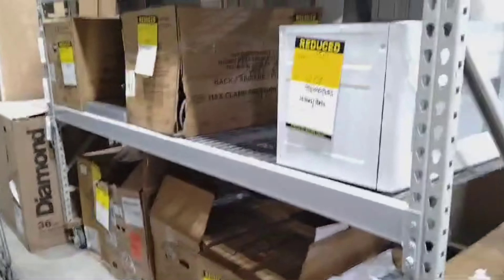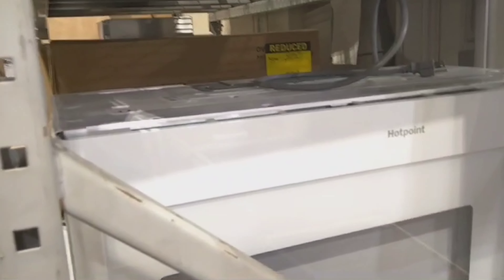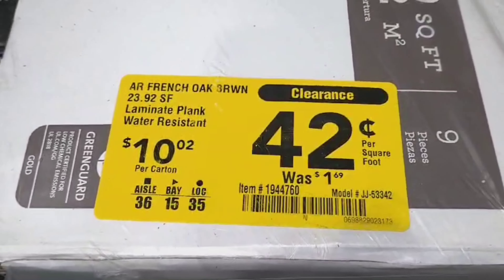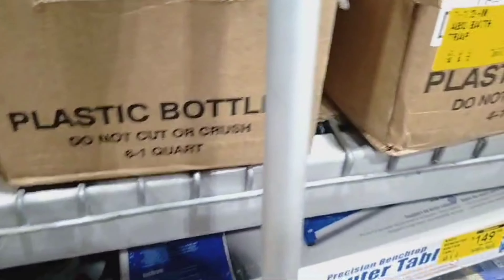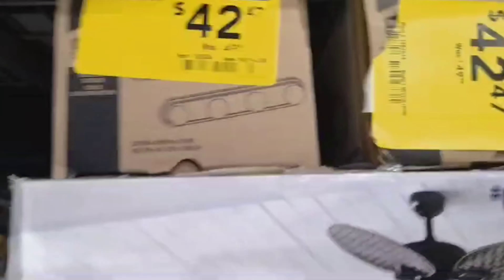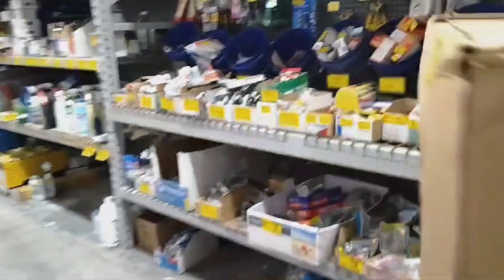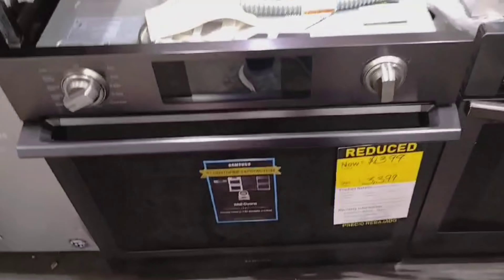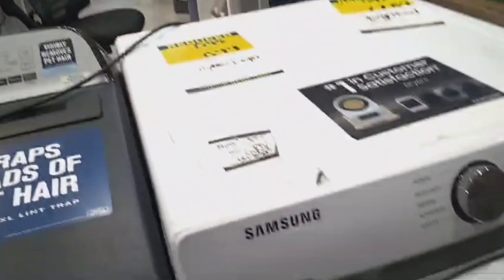Is Lowe's Clearance Corner Really Worth It?